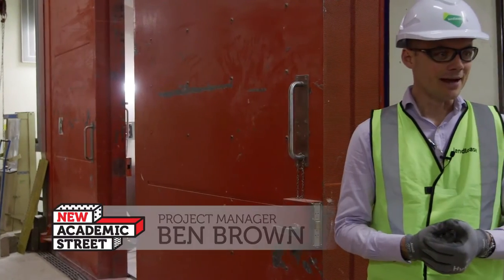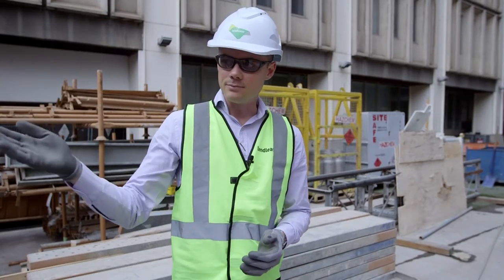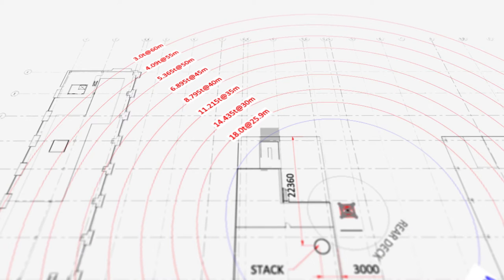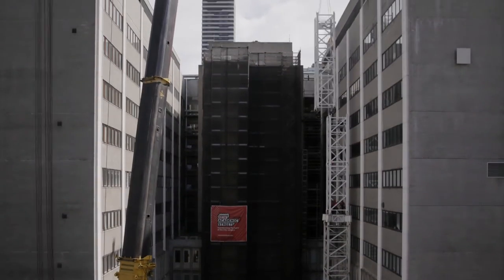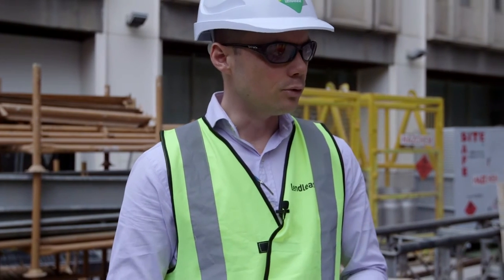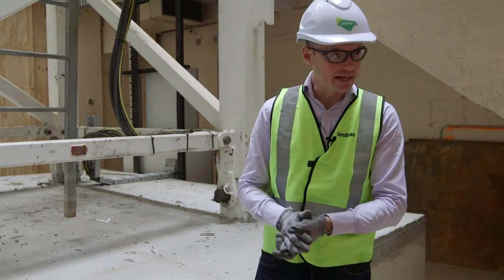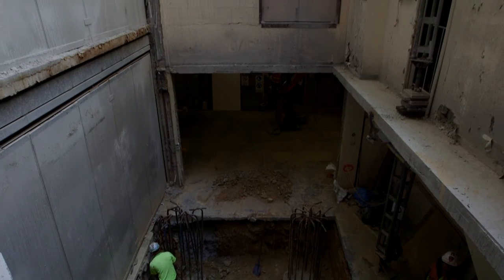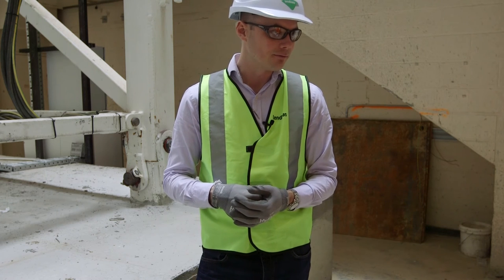Behind the Hoarding - Installing the Tower Crane | RMIT University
Seeing the tower crane go up signifies the New Academic Street construction project is moving into the next stage. Listen to Lendlease's Ben Brown explain the installation process in the first instalment of our special Behind the Hoarding case study video series.